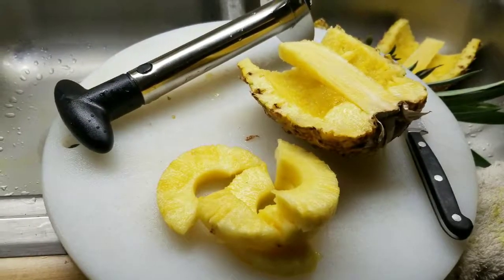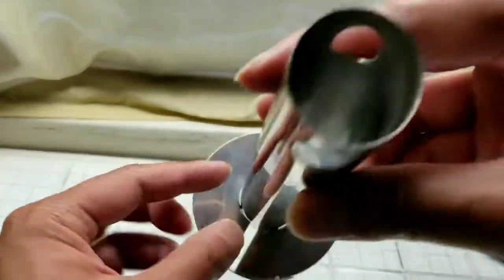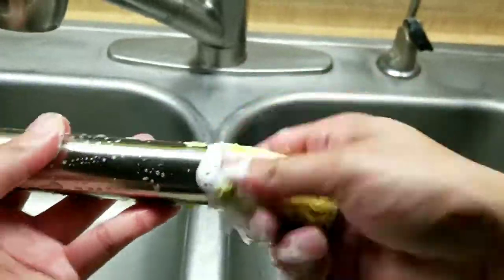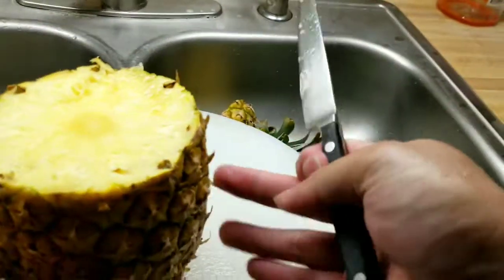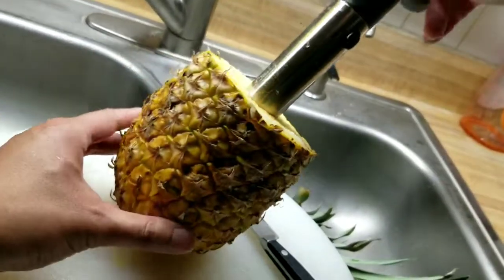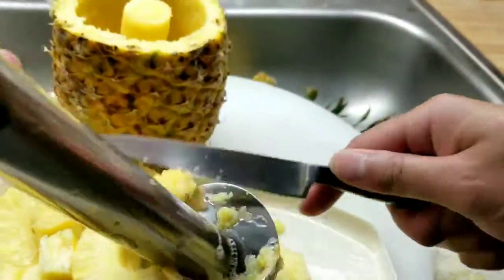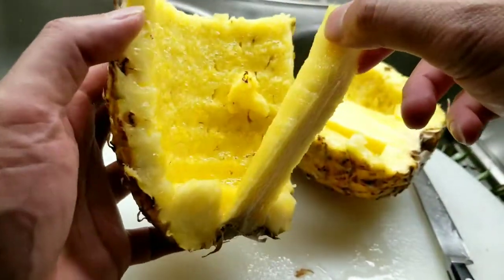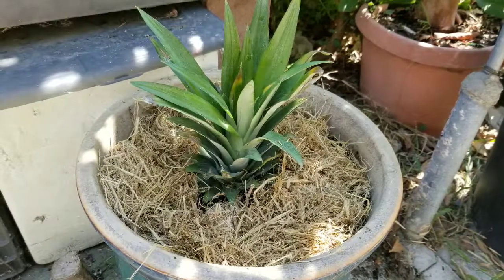How to Core a Pineapple FAST!!! Pineapple slicer! Is it worth it?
How to Core a Pineapple FAST!!! Pineapple cutter! Is it worth it?
So I bought a pineapple cutter slicer off of Amazon (  Its only takes about 20 seconds to prepare a pineapple with this pineapple cutter. Just chop off the top, screw cut down the center of the pineapple, and you have 1 centimeter pineapple rings!   So simple and fast. Perfect for parties if you are prepping lots of pine apple drinks or want to make a pineapple cup or bowl.